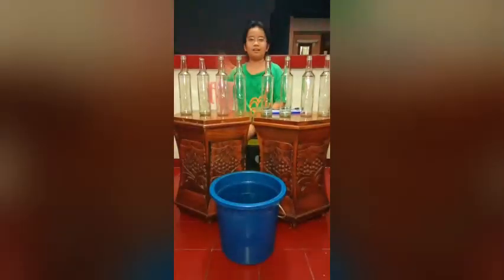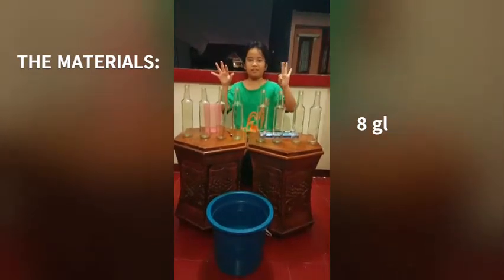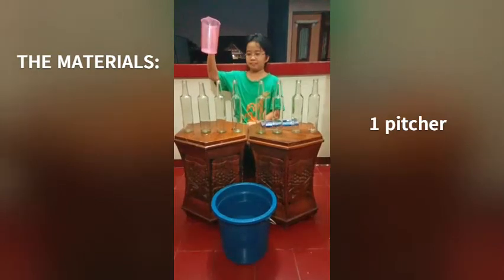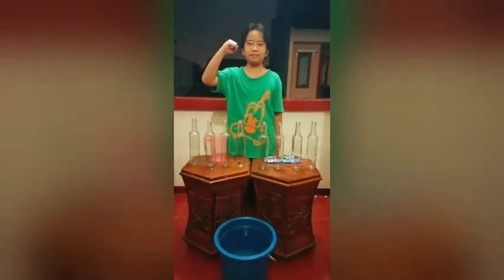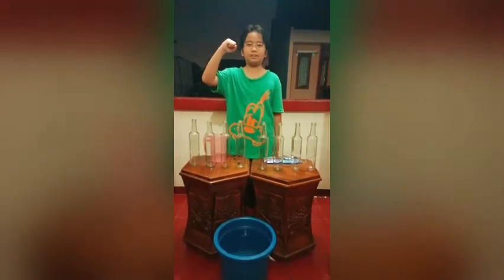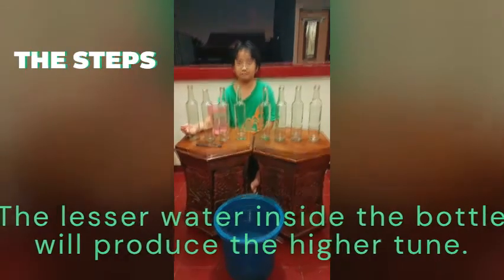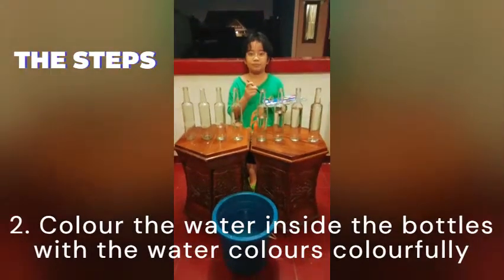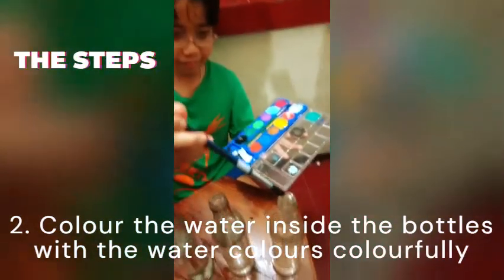The Musical Bottles - Science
This project is for ANTON's Science Innovation 2021